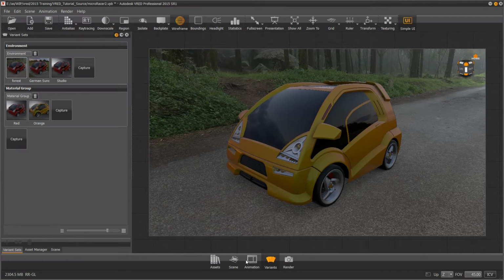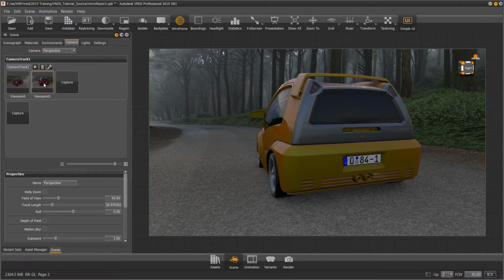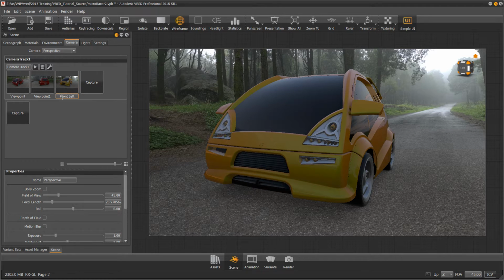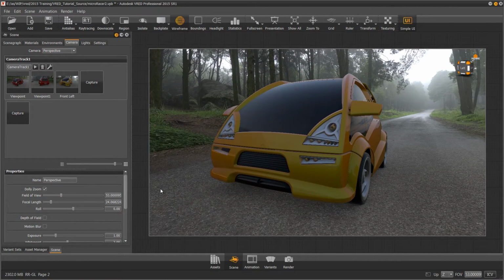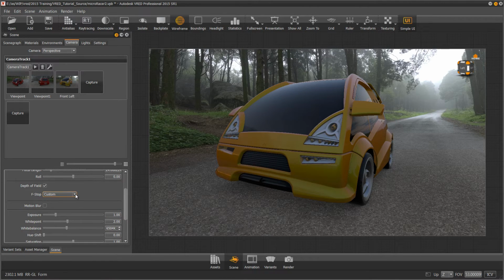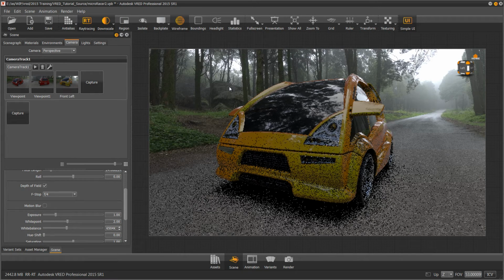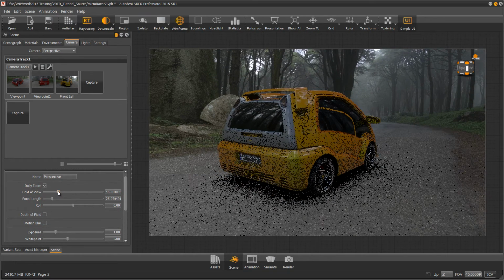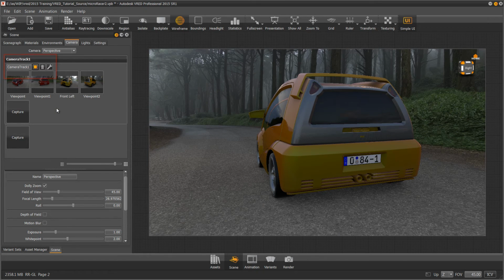VRED Simple UI Chapter 12 - Camera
Add the ability to create a camera view and switch between the different camera views easily